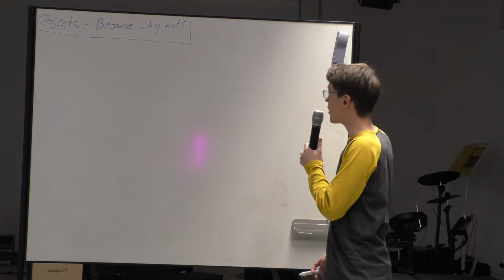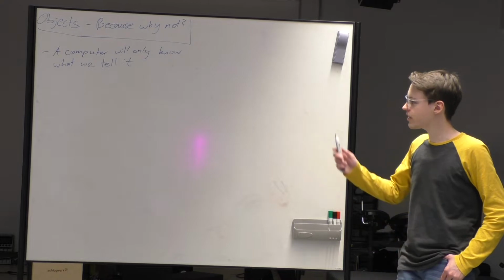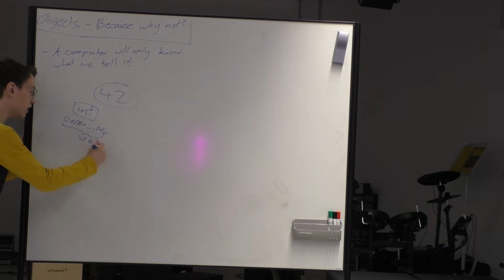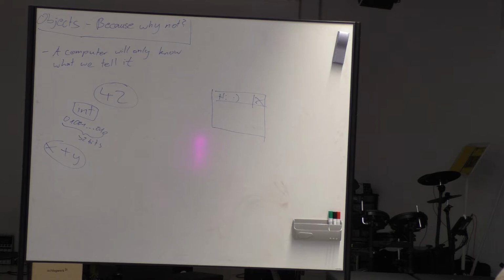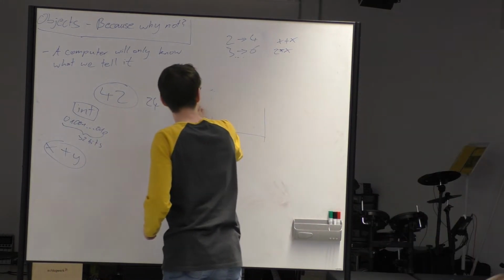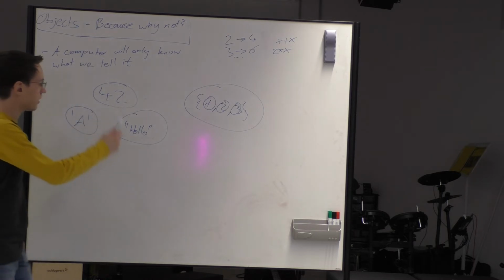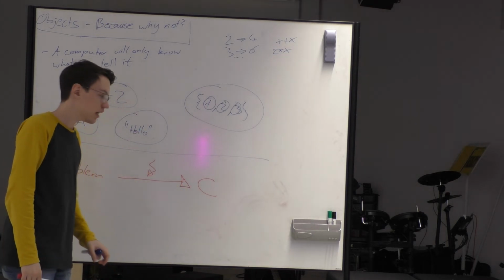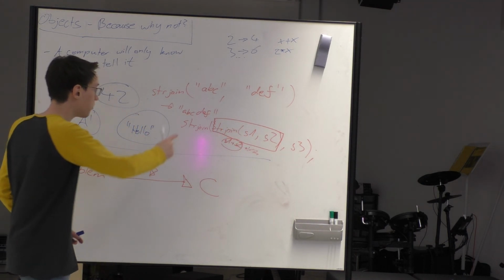C Programming Objects - Part 1